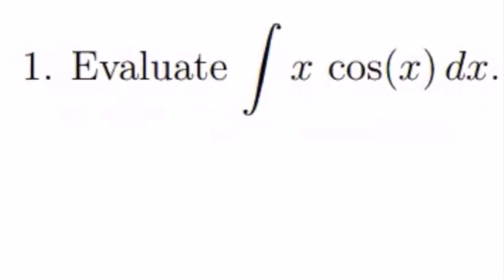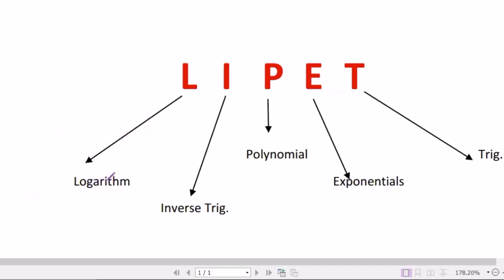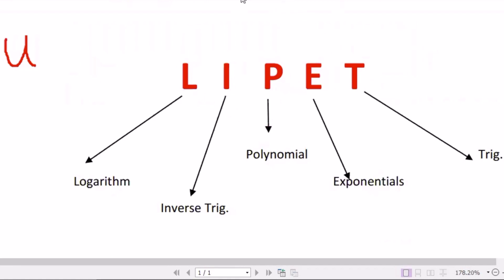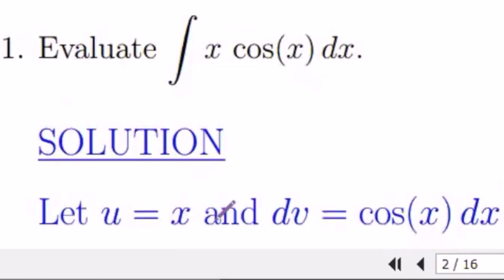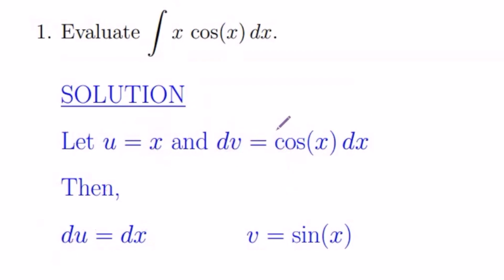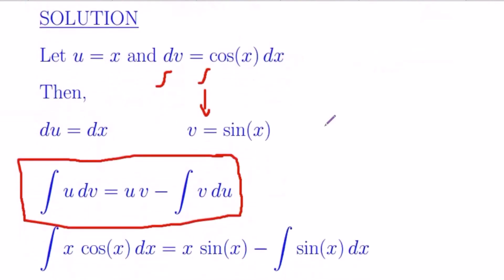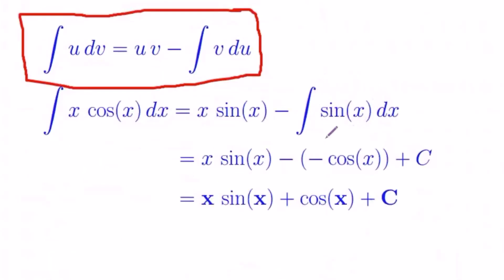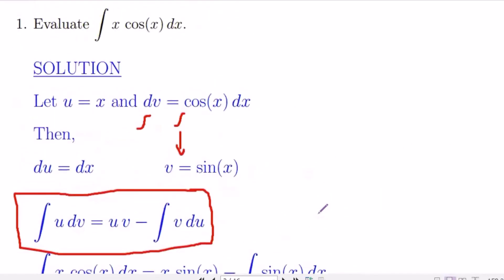Integral of x cos(x) ( Integration by parts )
Integral of x cos(x) ( Integration by parts ). Calculus II